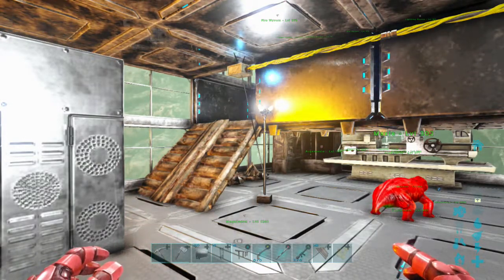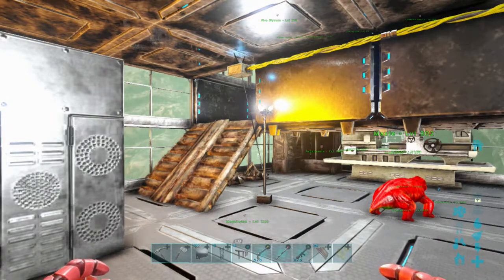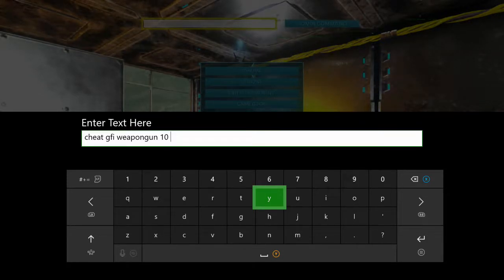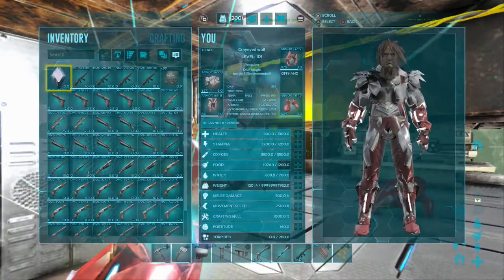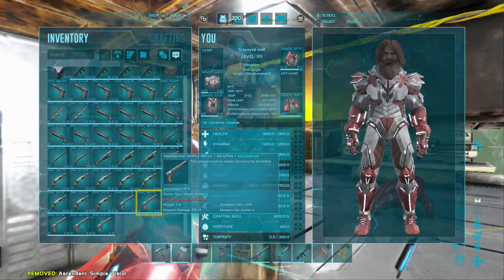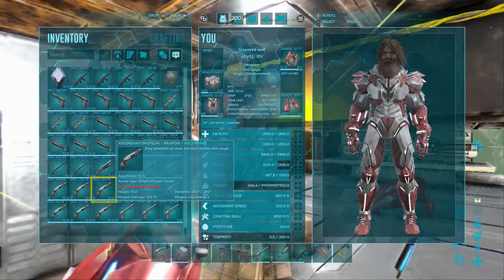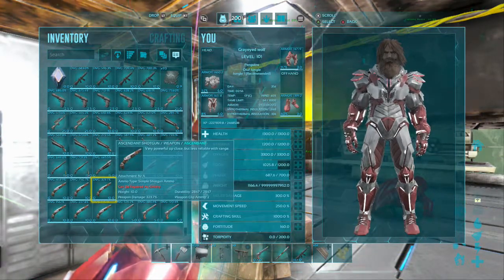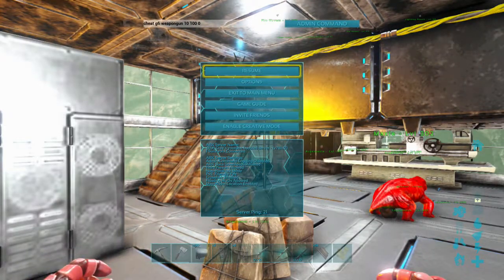How to spawn in Ascendant Simple Pistol GFI Command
Corrupted REX IS a must have as a Dino Tame ! Go see How you can get one for yourself! "How to Spawn in A Corrupted Rex  in ark xbox one"

This is our ark server. It's a PvE Ragnarok 20 player server
[EU] Gray's youtube boosted server

This is our Discord server, where you guys can come and hang out with me and other ark fans who are playing on my server.

GFI commands only on grayeyed wolf Join my brand new discord chat. Come in and chat to me and others like you !!